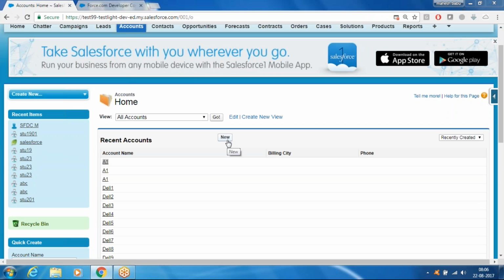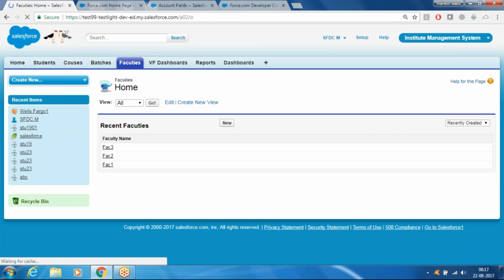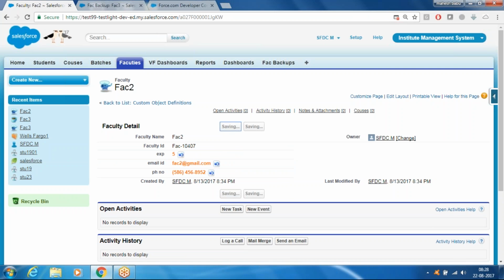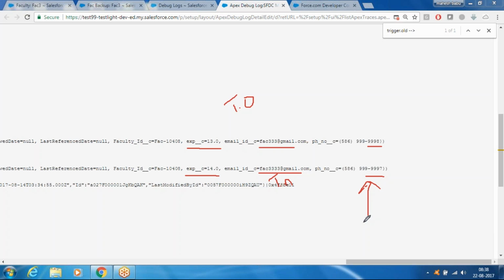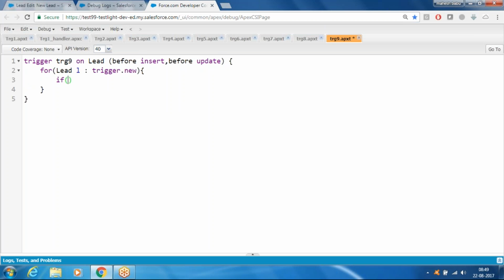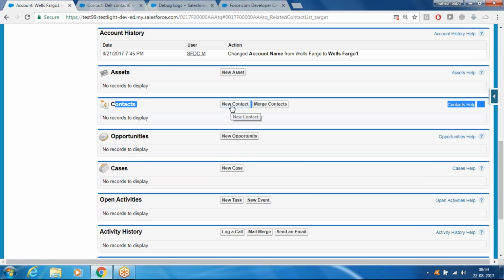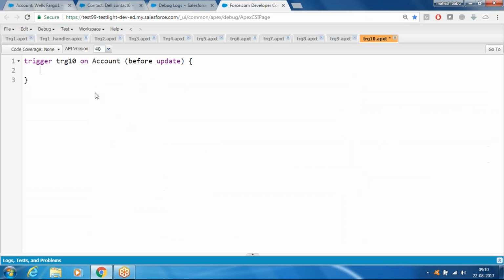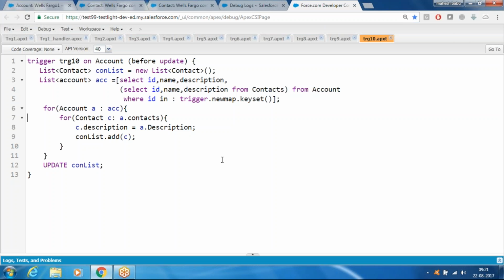Salesforce Triggers Part-3